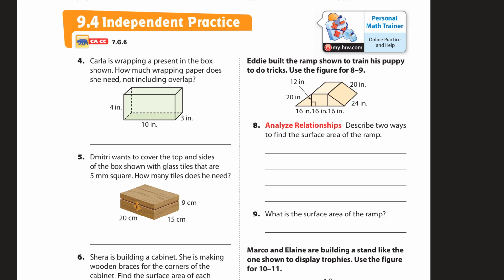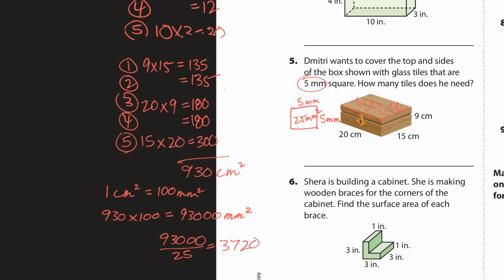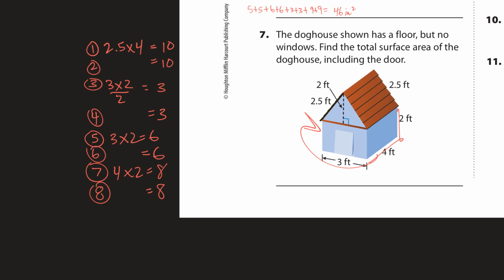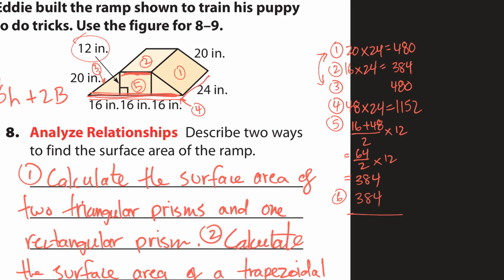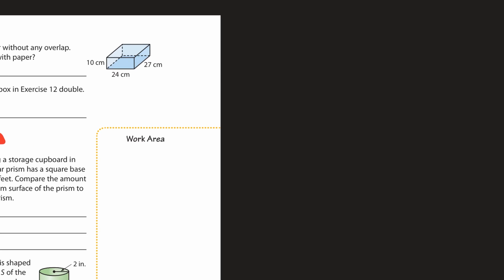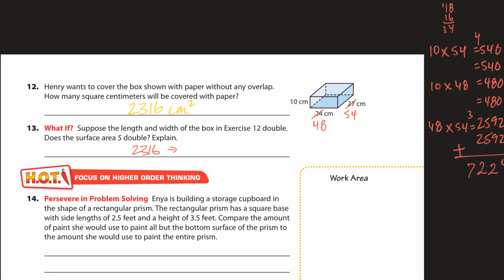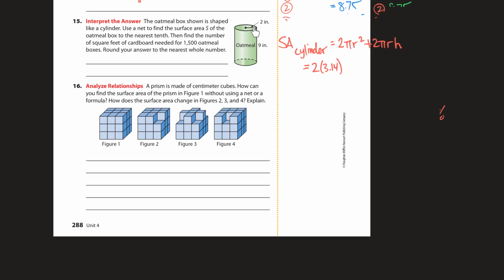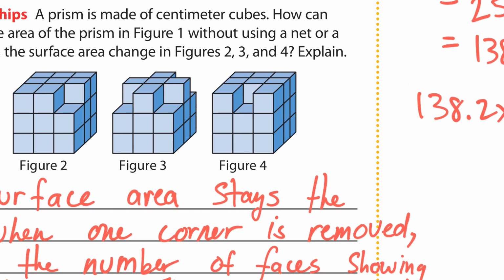Lesson 9.4 Surface Area Problems Independent Practice Explained